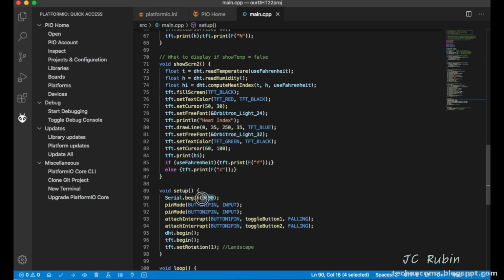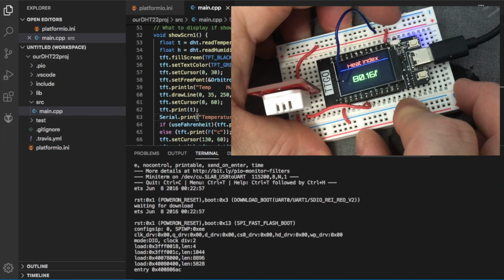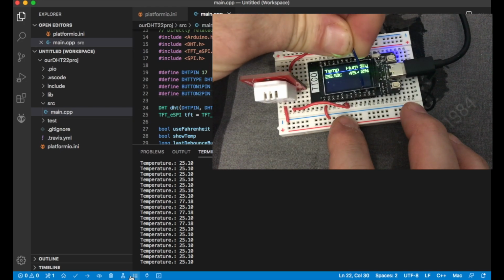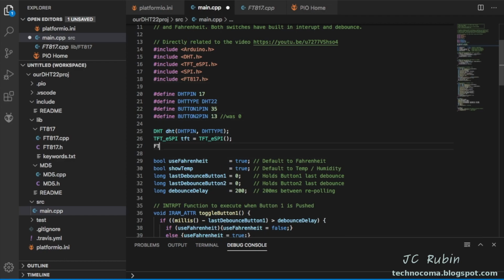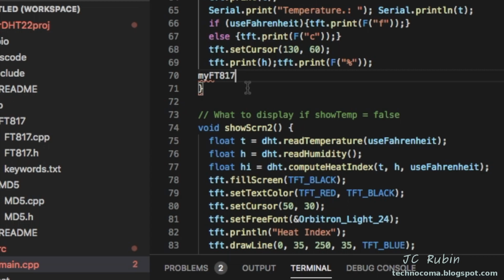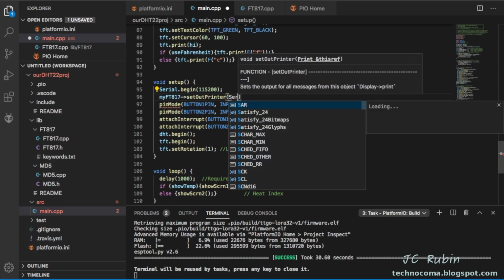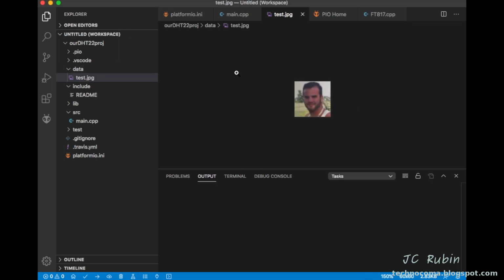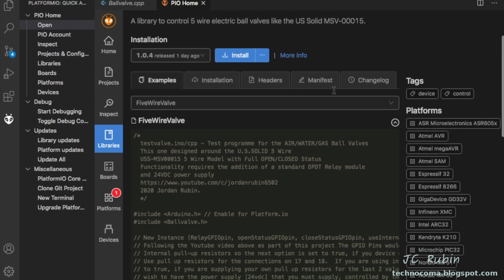Easy Migration from Arduino IDE to Platform IO Part 2 of 2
We continue with part two of the Arduino IDE to PlatformIO series. I'd stopped part 1 becuase in the last video I'd found something unexpected.  It would seem that there is an inconsistency between the two but only when serial output is added on the terminal.  This is manifested only when the terminal is activated, where the interrupt for GPIO 0 is disabled as it flips to the second window option.  If I attempt the reset button after this the result is also unexpected with a waiting for download indication, requiring a second press.  While clearly there is something special about GPIO 0 on the TTGO, its not expressed the same between Arduino IDE and platformIO.  This was tested by moving that control off to another GPIO and retesting.  This move solved the issue.

The Code is posted here for others to retry --

  Getting past this issue, we can talk about some of the reasons I've migrated to PlatformIO, one primary reason being library development which simply doesn't exist in Arduino IDE.  Local libraries are easily added into projects as shown.  A demonstration of how PlatformIO autocompletes information , methods and parameters is immediately seen, as well as navigation to definitions, constructions , methods, functions.

  SPIFFS data upload is also simplified in Platform IO with no special add-ons nor software installations allowing for a push from a data directory from within our project.  Then requesting Upload file system image.  The verbose output of the activity shown that everything worked as expected.

  Another feature for people creating libraries is GIT integration allowing for library modification and pushing to git in a manner which allows for the library to appear in the Arduino library manager, and by extension also in platformio.

  At this point developers would be encouraged to discover the many features for themselves.